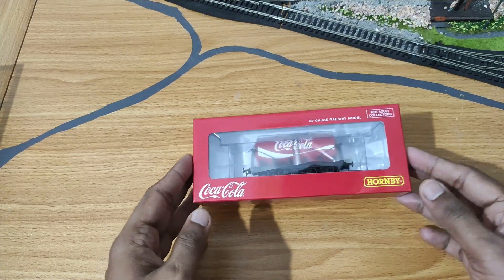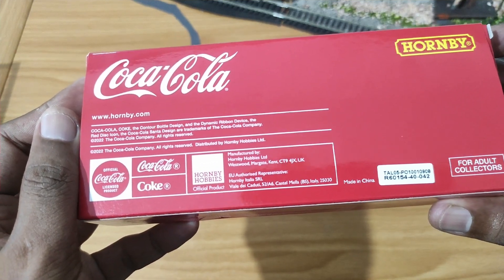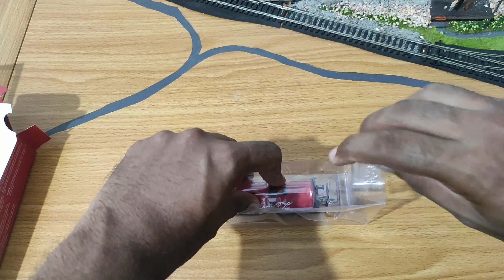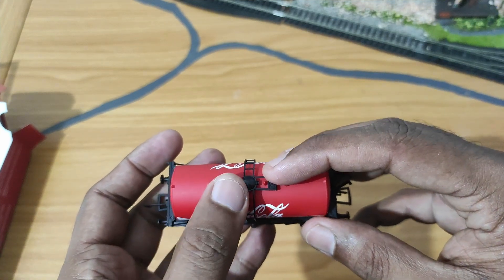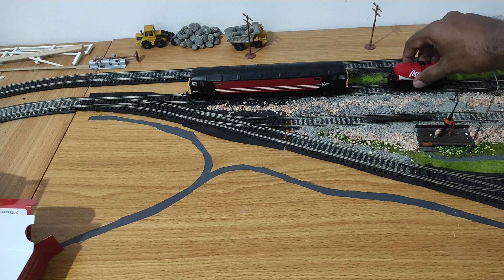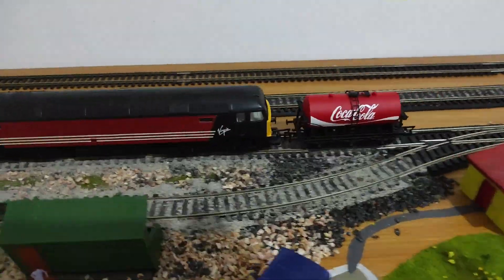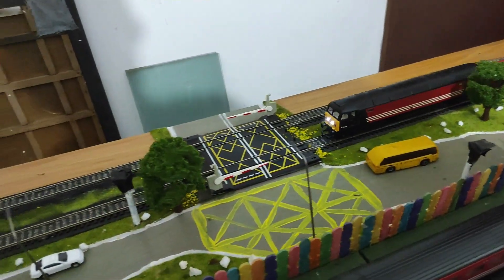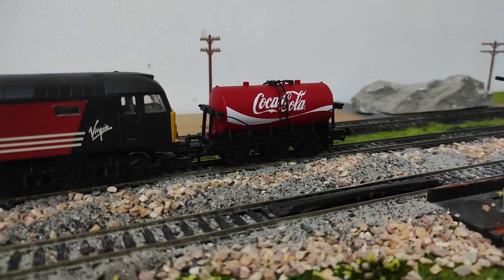Hornby R60154 Coca Cola 6-Wheel Tanker Unboxing + Review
Check out this officially licensed Coca Cola 6-Wheel Tanker that I picked up brand-new!

Intro and outro music: Mehroon Wahab @mehroonwahab
Logo design: DA23 Projects, Vancouver, BC
Purchased in January 2024